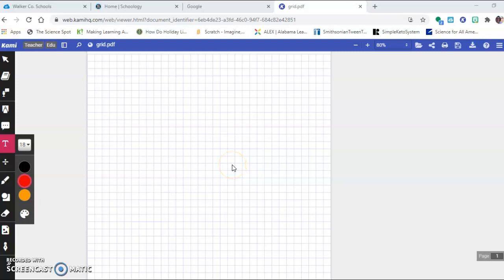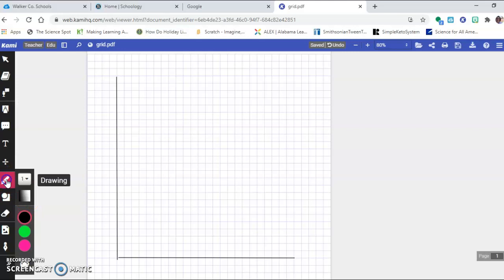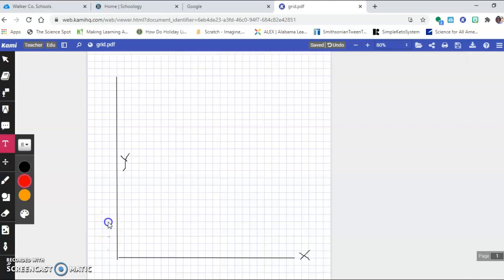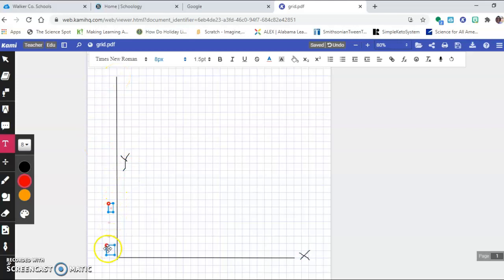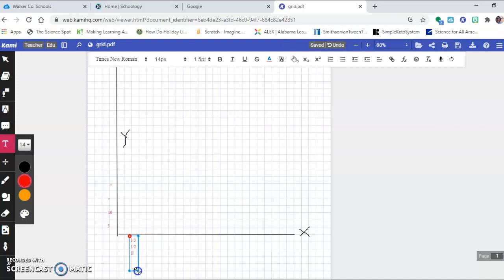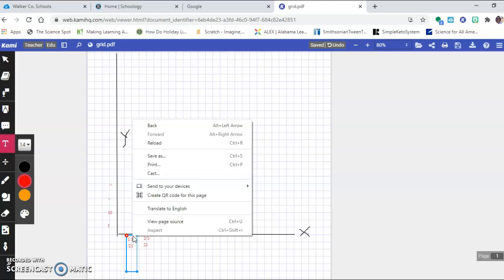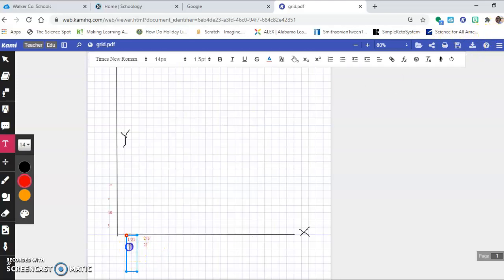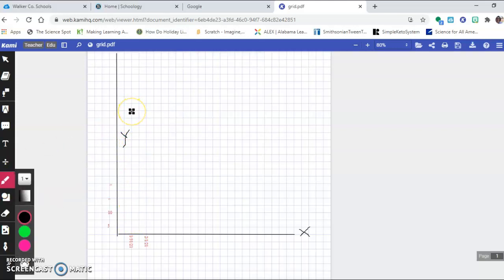Graphing with Kami